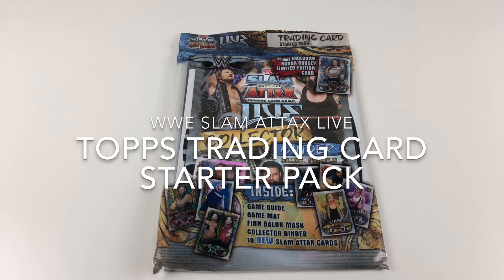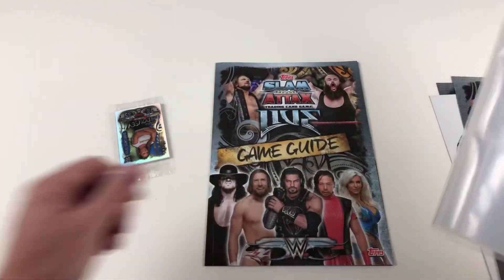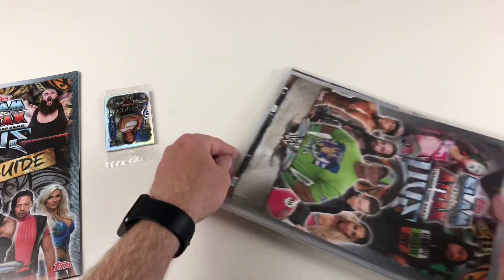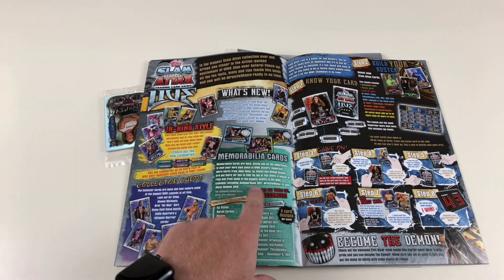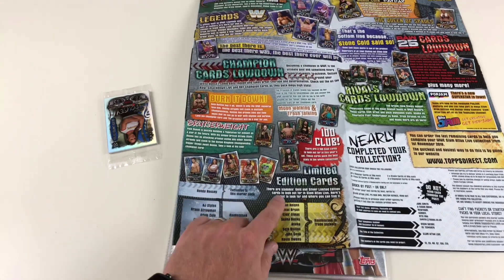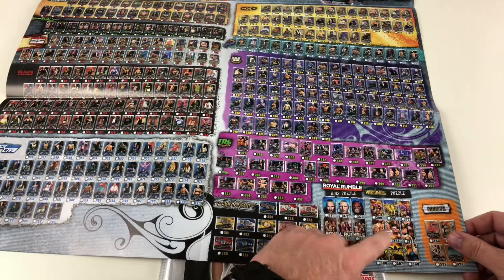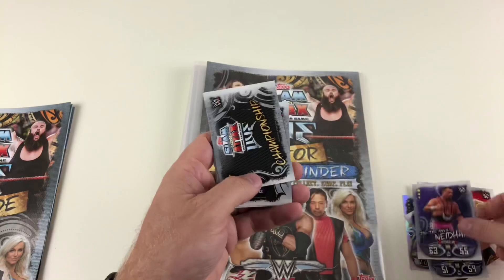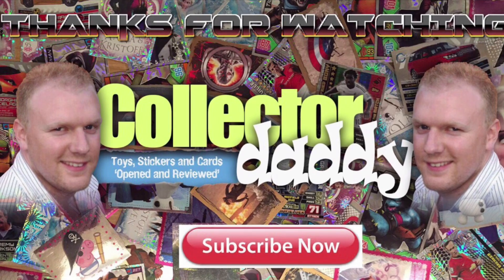WWE Slam Attax Live Topps Trading card starter pack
The awesome world of WWE is back for yet another Slam Attax Collection from Topps, and this series has everything in it, Limited Editions, memorabilia cards the works!!